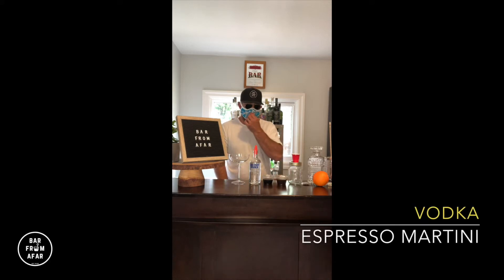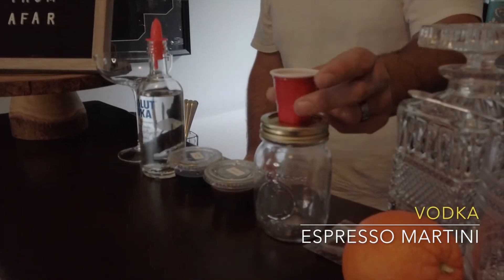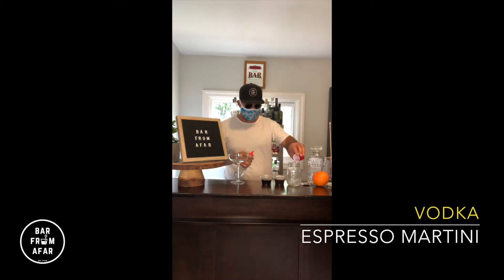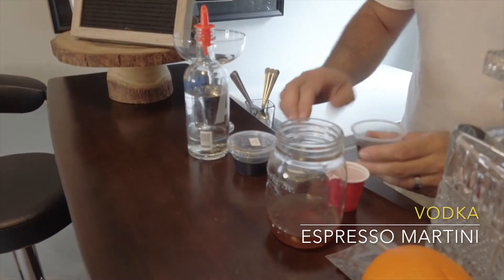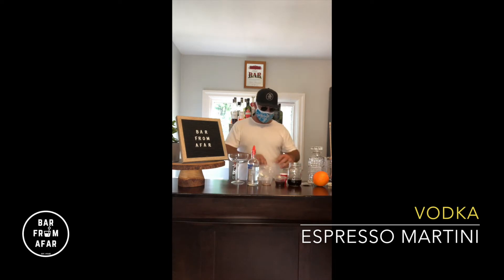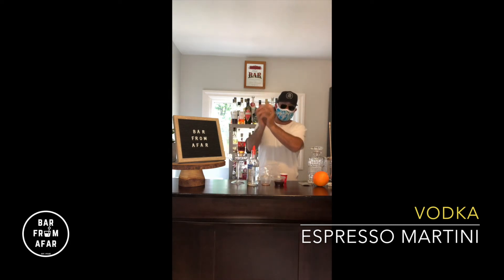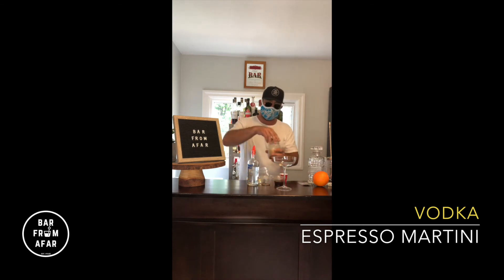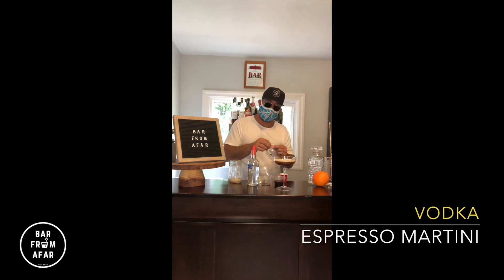VODKA - ESPRESSO MARTINI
ESPRESSO MARTINI - vodka / cold brew coffee / sugar / espresso